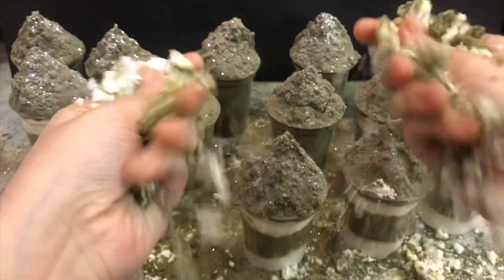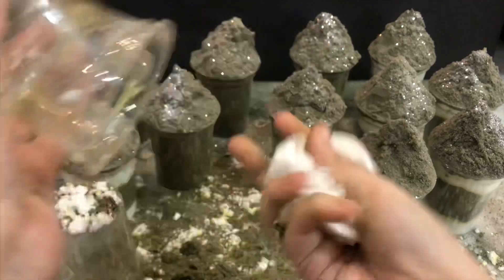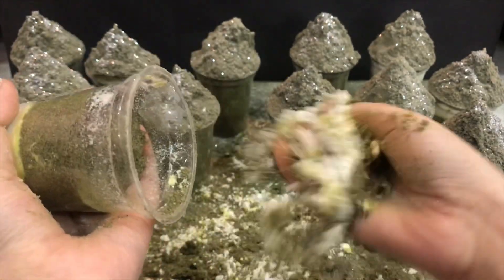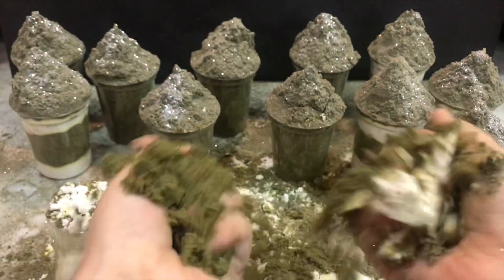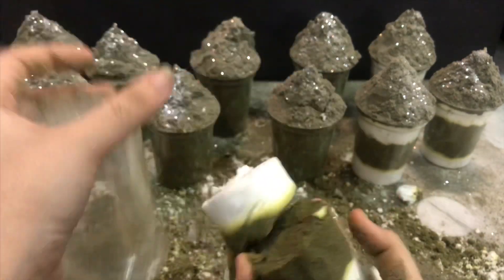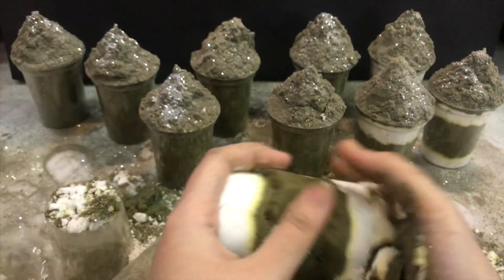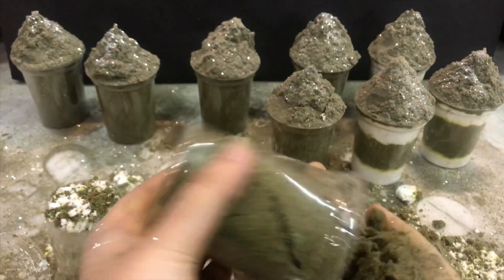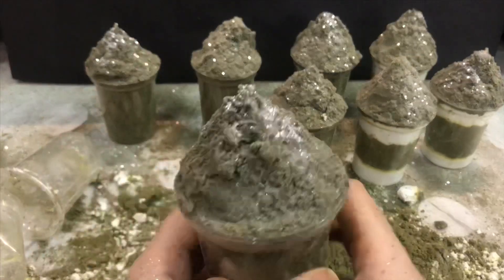Snow baking soda asmr